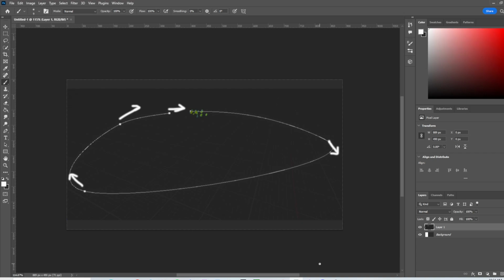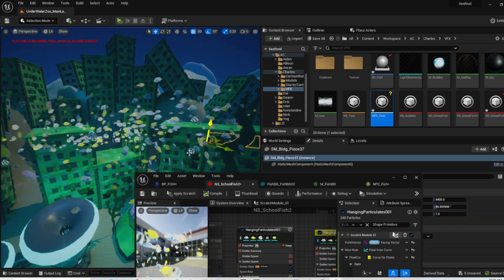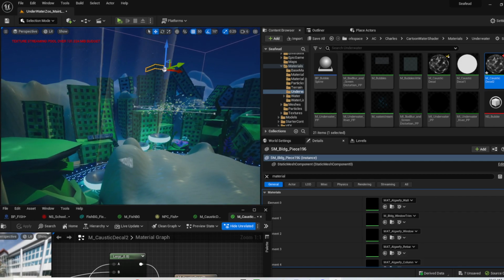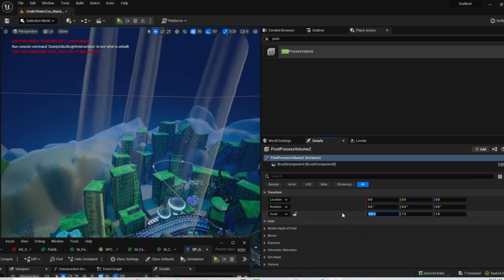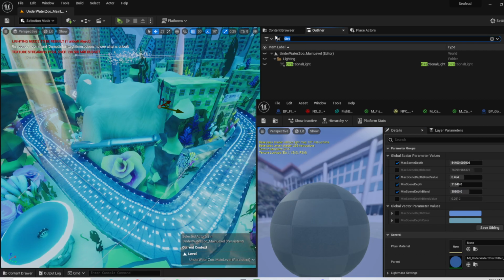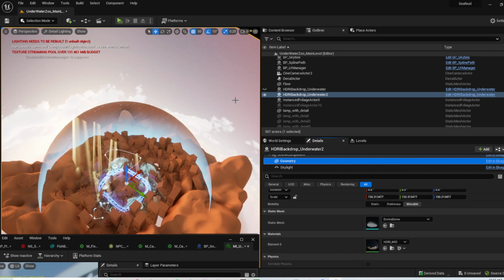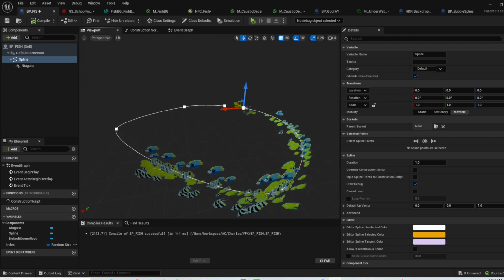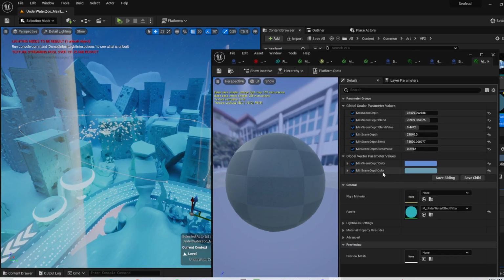The visual effects introduction for underwater